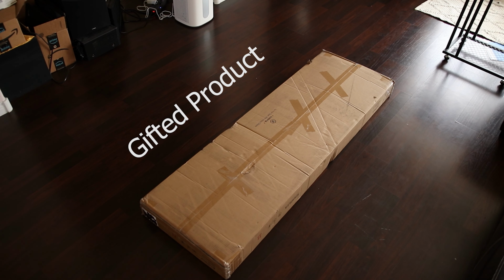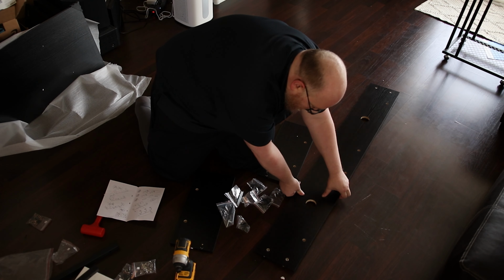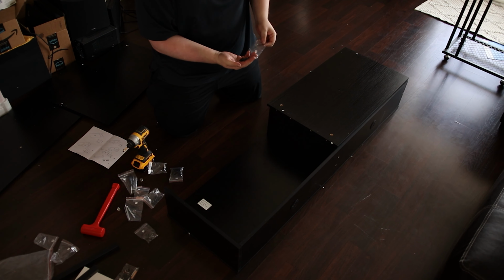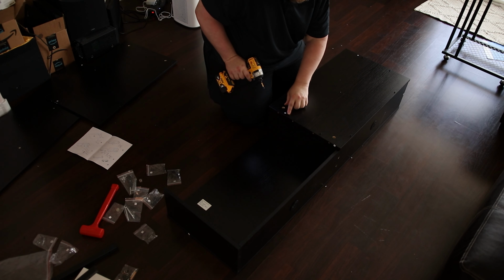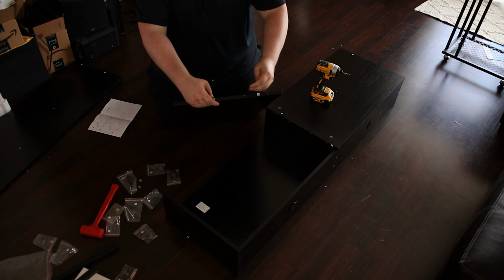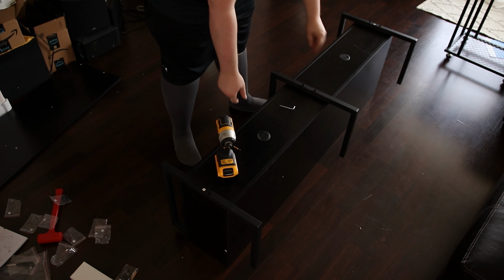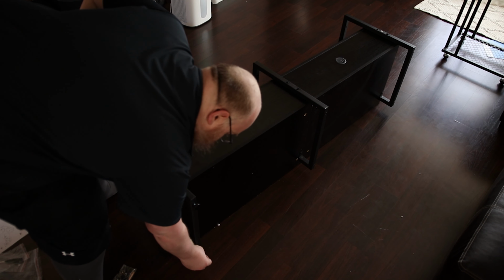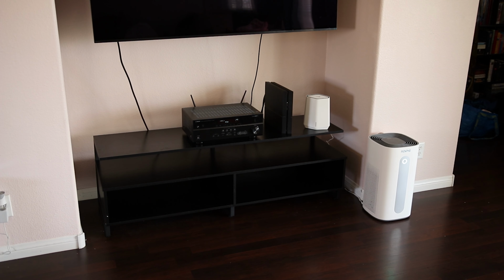Assembling The PrimeZone TV Stand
PrimeZone Modern TV Stand for TV up to 65 Inch